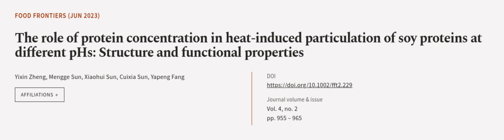The role of protein concentration in heat‐induced particulation of soy proteins at di... | RTCL.TV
### Keywords ###

### Article Attribution ###
Title: The role of protein concentration in heat‐induced particulation of soy proteins at different pHs: Structure and functional properties
Authors: Yixin Zheng, Mengge Sun, Xiaohui Sun, Cuixia Sun ,and Yapeng Fang
Publisher: Wiley
DOI: 10.1002/fft2.229

### Video Timestamps ###
0:00:00 - Summary
0:00:55 - Title
0:01:00 - Outro
0:01:04 - End